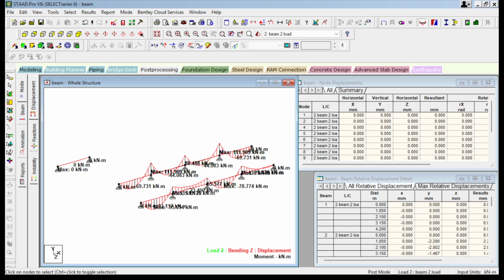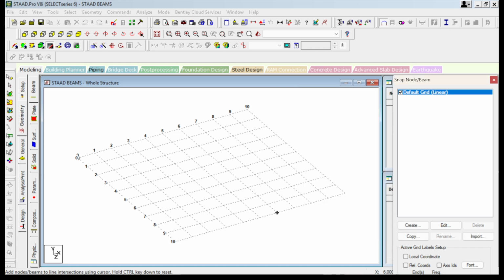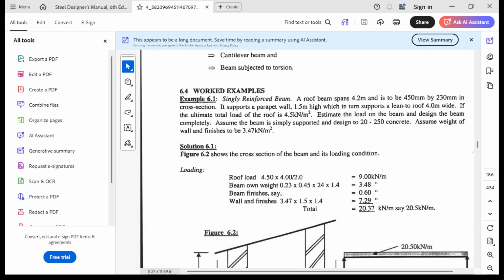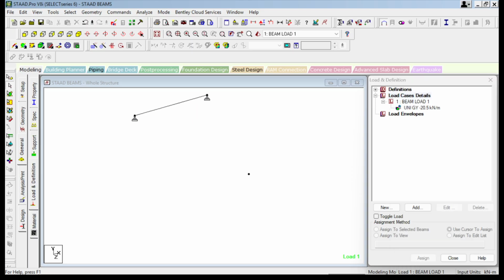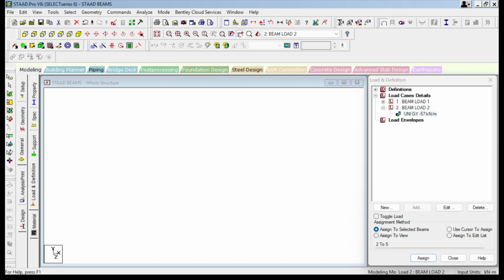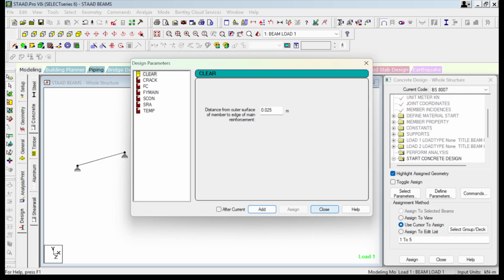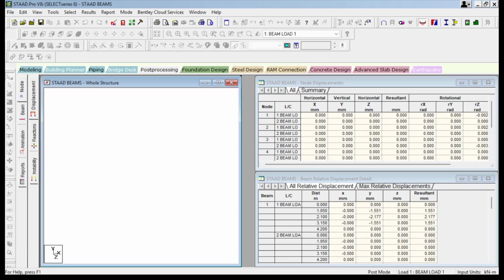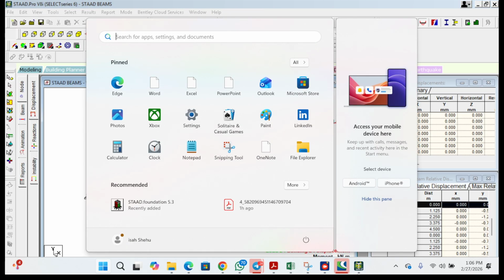STAAD PRO FOR BEGINERS; DESIGN OF A SIMPLY SUPPORTED AND CONTINOUS BEAM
In this beginner-friendly tutorial, we walk through the complete design and analysis of a Simply Supported Beam and a Continuous Beam using STAAD.Pro.

This video is perfect for civil engineering students, graduate engineers, and professionals who want to understand how beam behavior changes between simple support and continuous systems.

🔹 What you will learn:

How to model beams correctly in STAAD Pro
- You are being taught how to model and design a simply supported and a beam in this tutorial

We don’t just click buttons — we explain the engineering thinking behind the software.

Whether you're preparing for professional practice or improving your structural analysis skills, this tutorial will strengthen your foundation.

Perfect for students and young structural engineers.